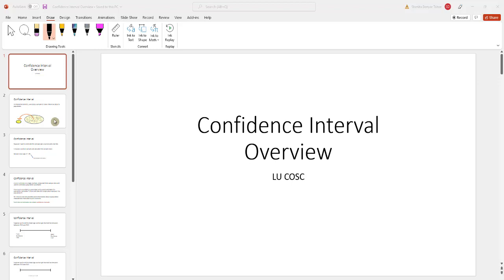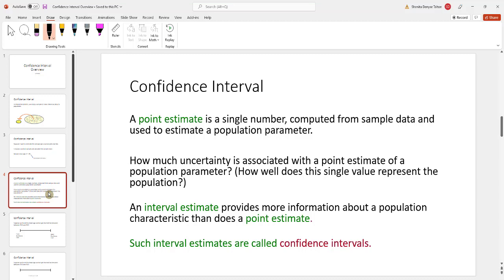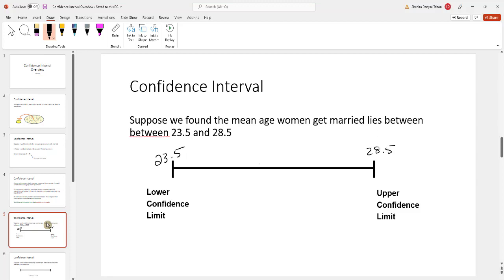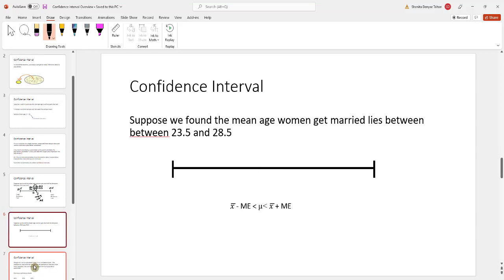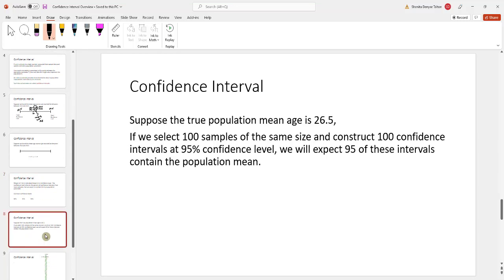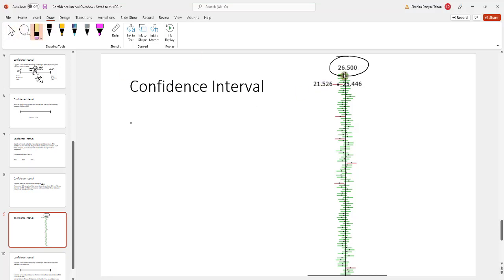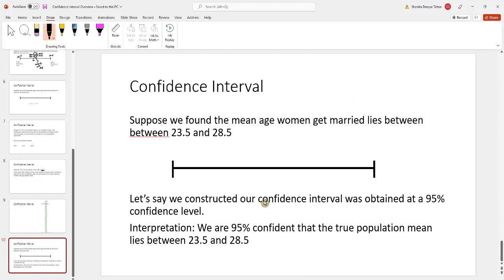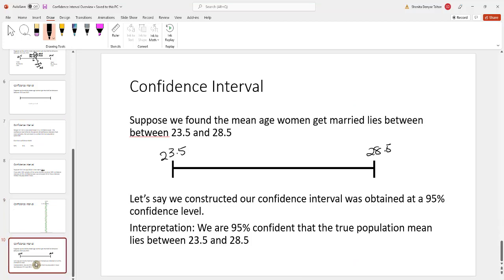COCS - Confidence Interval Overview